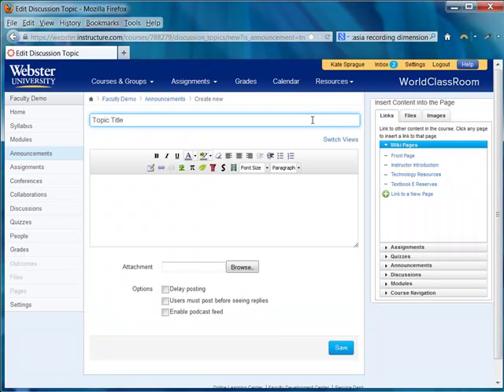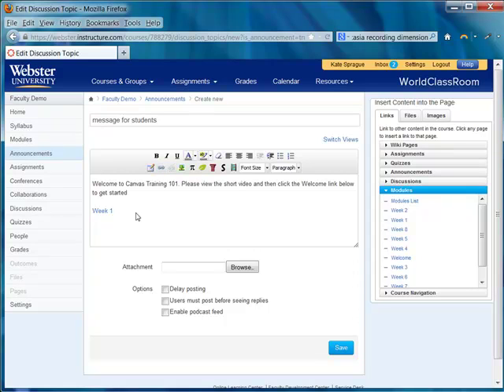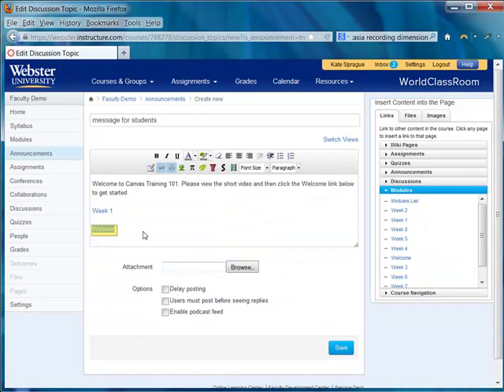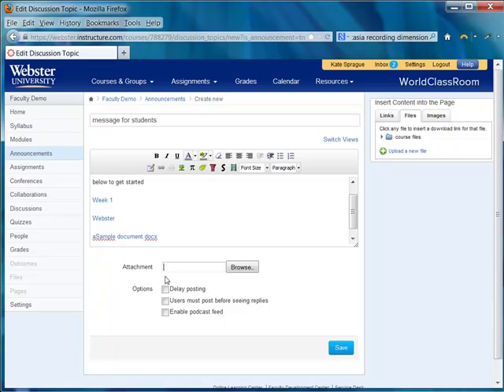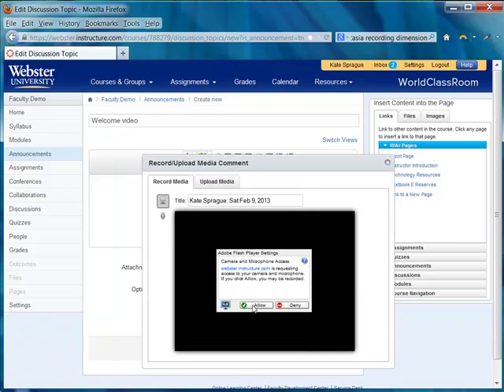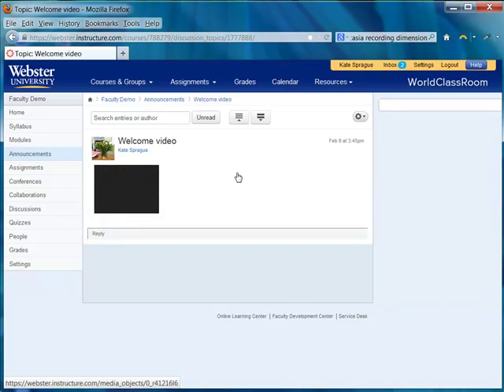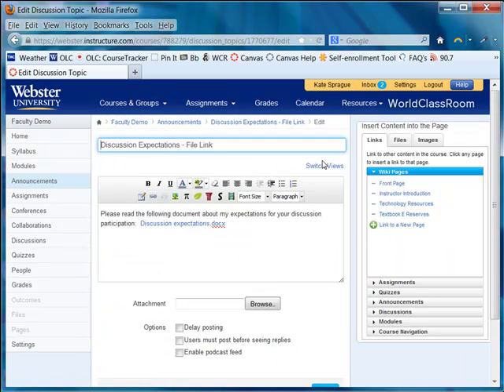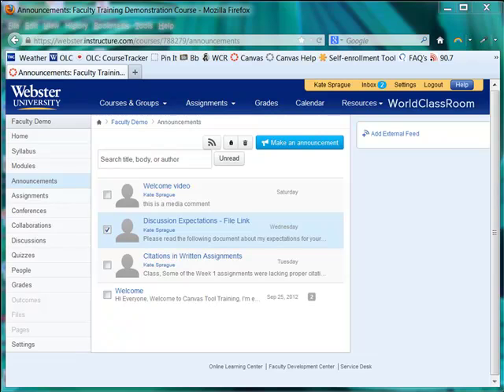Announcements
Learn how to create and edit announcements in Canvas.